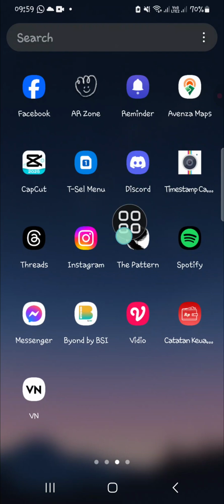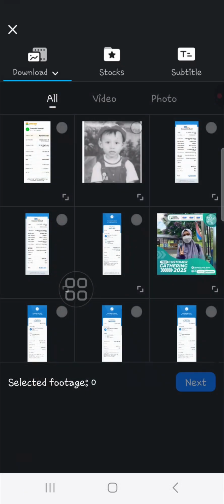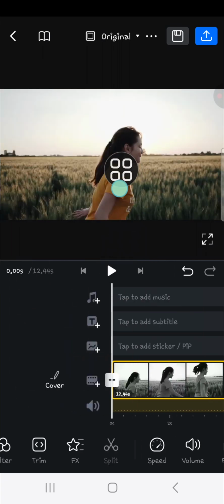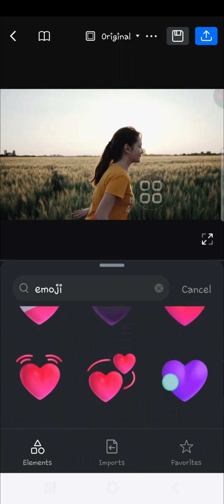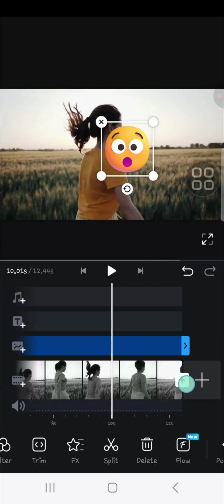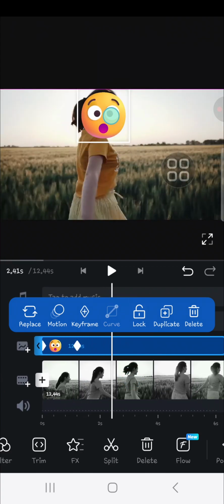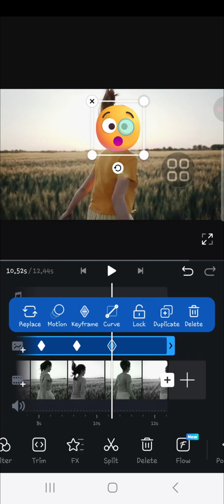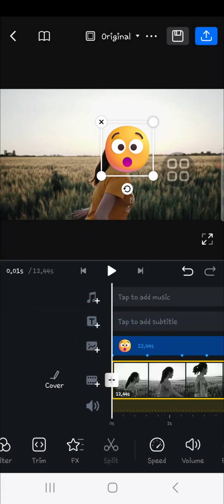How to Cover Face with Emoji using VN Video Editor | Cover Moving Face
Want to hide a face in your video or add a fun emoji effect? 🤔😆 In this tutorial, I'll show you how to cover a moving face with an emoji using VN Video Editor! 📱✨ This technique is perfect for privacy, censorship, or just adding a creative touch to your videos.